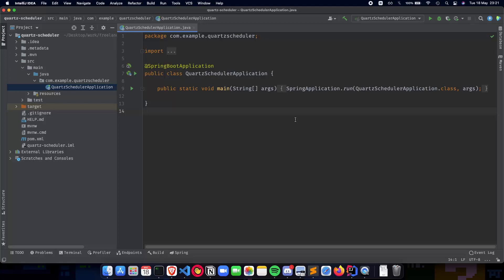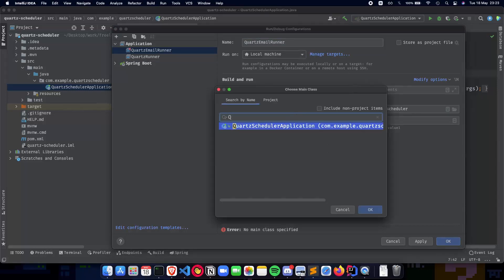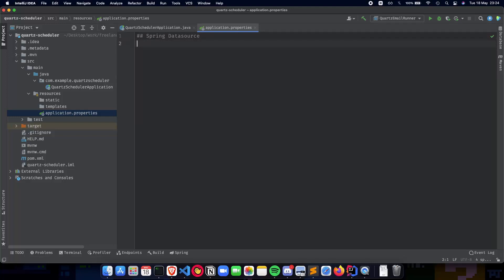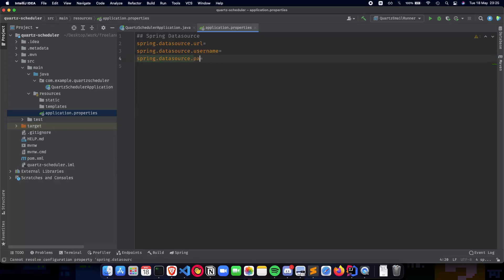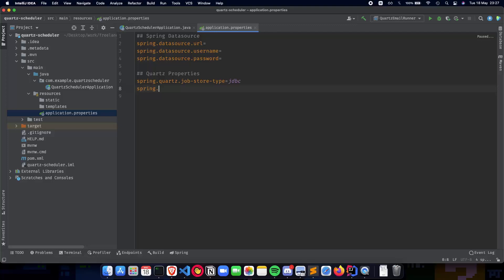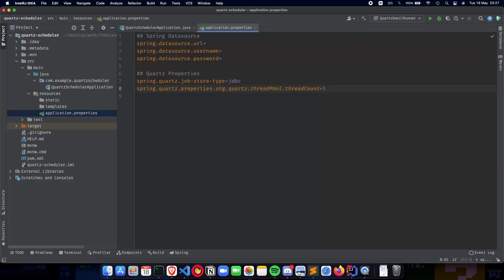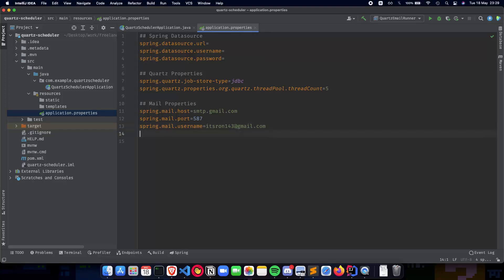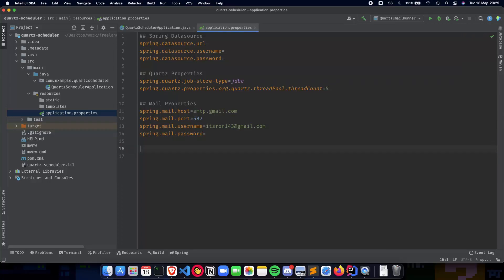Spring Boot Quartz Scheduler Tutorial 2 - Configuring Quartz, MySQL and Mail Properties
In this video, we'll learn how to use Quartz Scheduler to schedule jobs in Spring Boot by creating a simple Email Scheduling application.
Quartz is a feature-rich, open source job scheduling library that can be integrated into virtually any Java application, from the smallest stand-alone application to the most complex e-commerce system. Quartz can be used to create simple or complex schedules for hundreds of jobs to be executed.

Video 2: Configuring Quartz, MySQL and Mail Properties